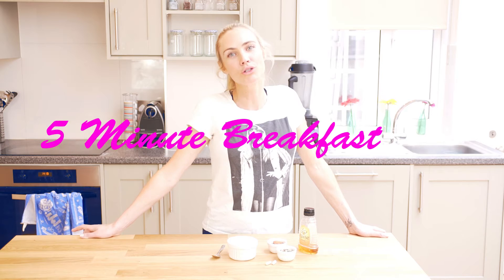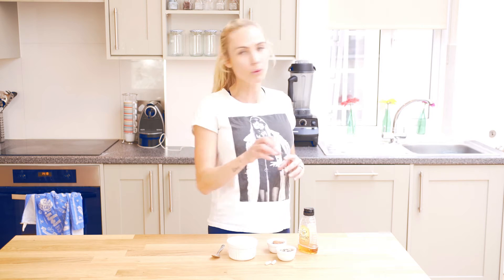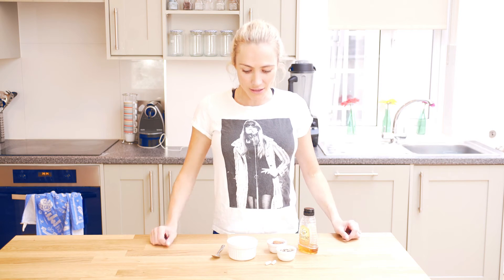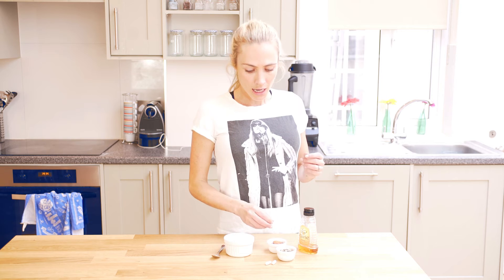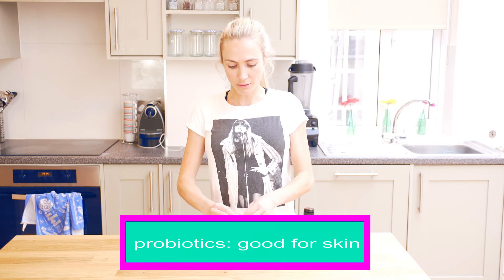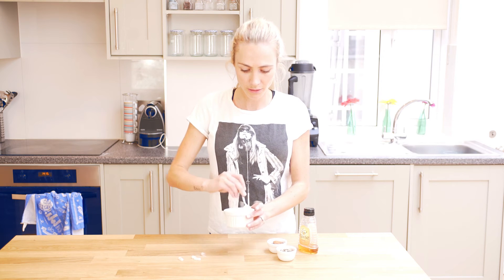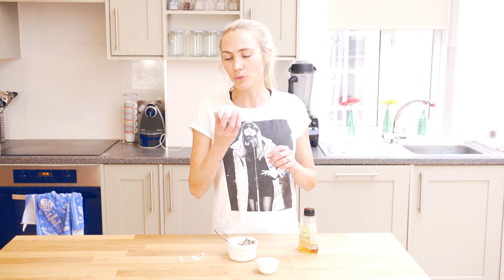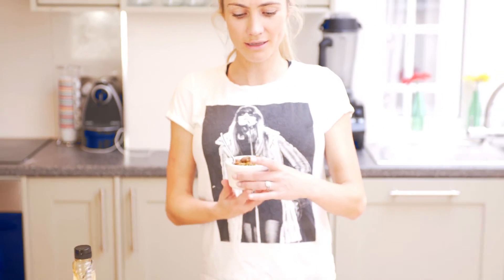How To Make A 5 Min Gut boosting breakfast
Want a quick breakfast that takes no more than 2 mins? Come and see Flash style recipe.